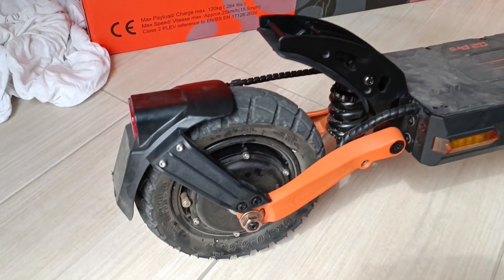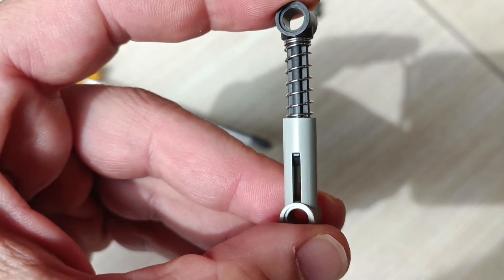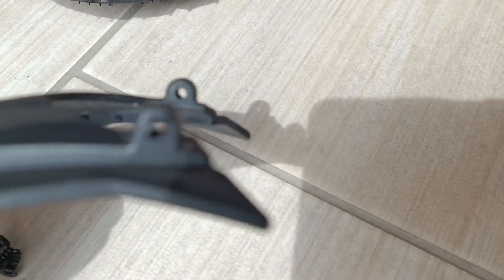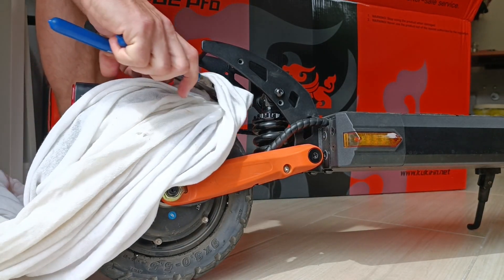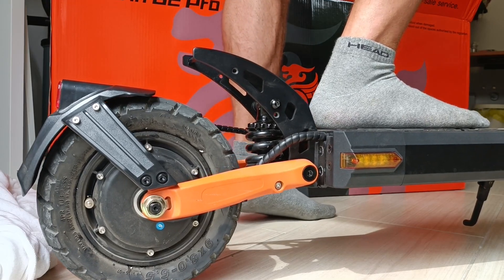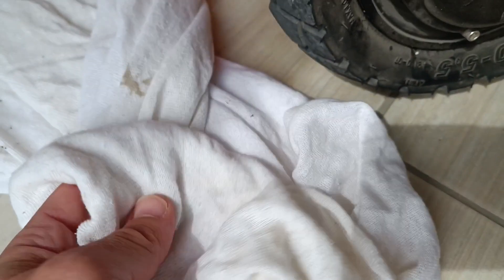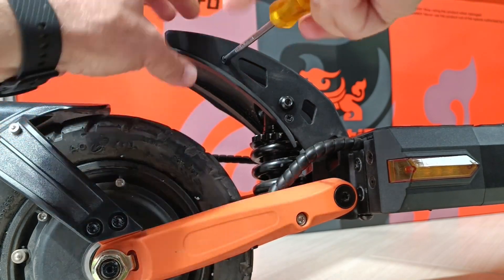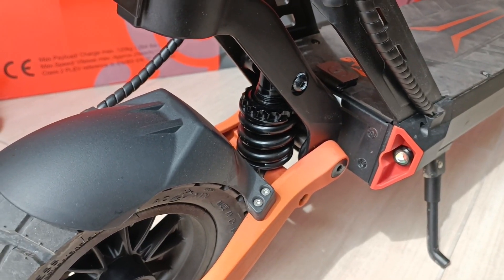SCOOTER SUSPENSION TUNING | HOW TO SET THE HARDNESS of KuKirin G2 Pro with Coil Spring Suspension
KuKirin Suspension Tuning!

HINT: Because some comments noted, there might be different types of scooter suspensions. My Kukirin G2 Pro is quite simple, there is no locking screw or counter nut, basically only the spring itself keeps the adjusting nut in place, and not much force is needed to rotate. But of course anybody please check the exact mechanics before applying any brute force. If the adjustment is locked, unlock it before adjusting, or you will probably break something.

Note: I bough my scooter with my own money, it was not a promotional product.

As shown and explained in the video, you can set up the hardness of the coil spring suspension of KuKirin electric scooters. There are rotatable plates on threads in both suspension, which can be turned to make the suspension harder or softer. The factory setting is quite hard, possibly configured for the maximum user's weight, but if you are significantly lighter than that, a softer setting gives you a more comfortable ride. Make sure to not loosen or tighten the suspension too much.
While the access to the back suspension is relatively easy, the front suspension needs more disassembly, tools and skill, i don't recommend doing it unless you are prepared to not being able putting it together again.

After you change something on your scooter, please always check if there are no loose screws and anything is rebuilt correctly.